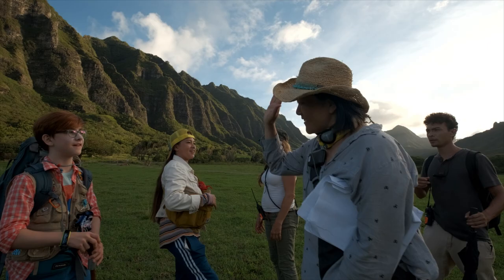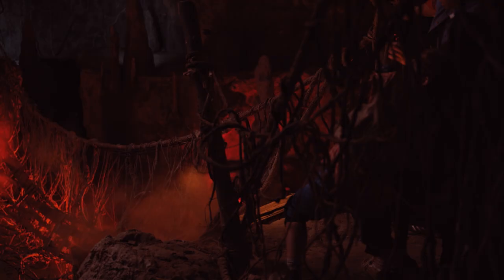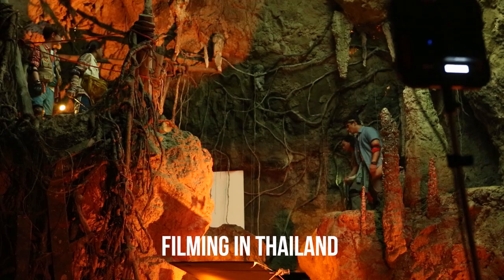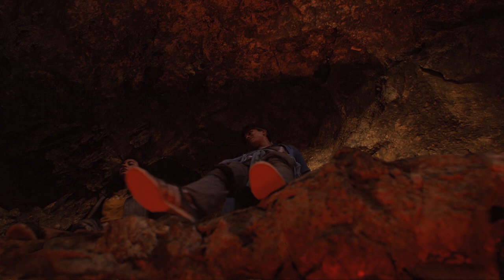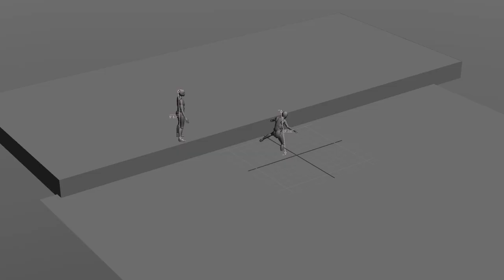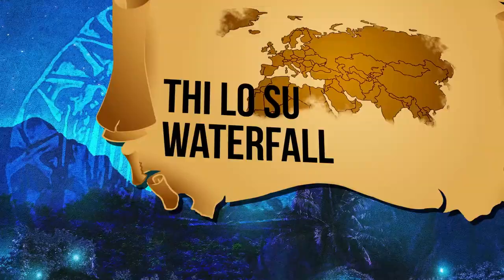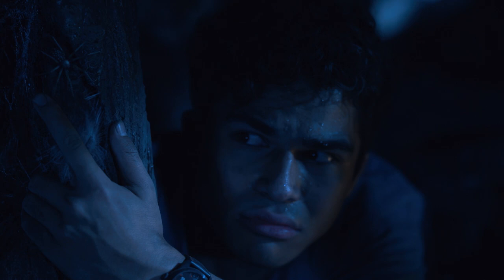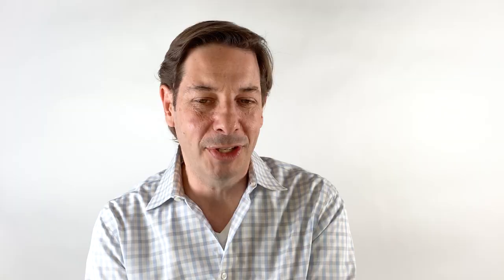Behind The FX Of Finding ‘Ohana | Netflix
VFX Supervisor, Jay Cooper and actor, Alex Aiono break down the visual effects behind the action-packed cave scenes in Finding ‘Ohana.

On Oʻahu for the summer, two siblings from Brooklyn connect with their Hawaiian heritage — and their family — on a daring quest for long-lost treasure.